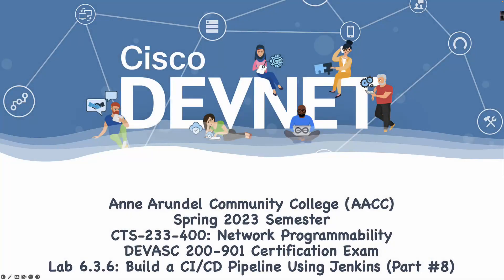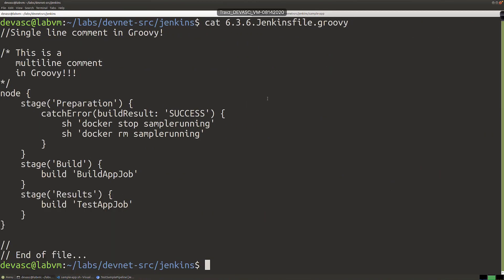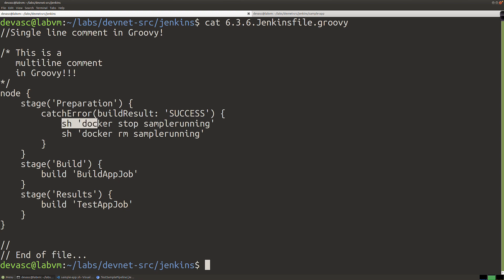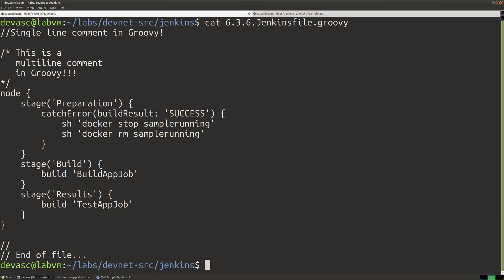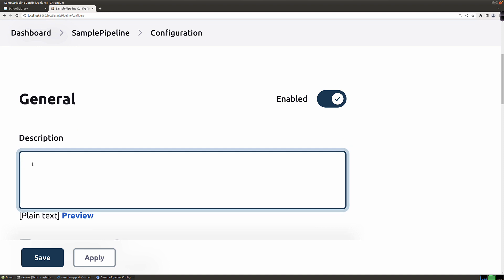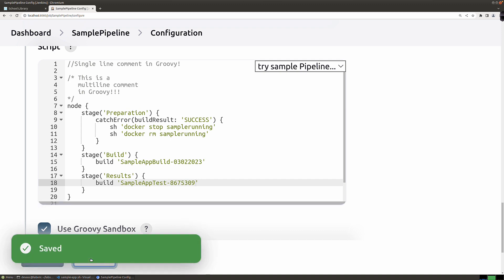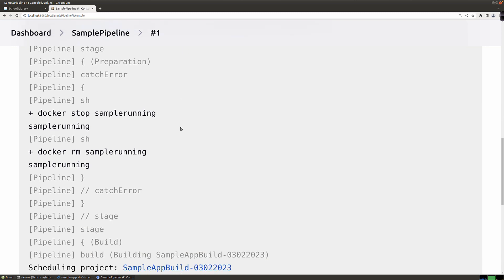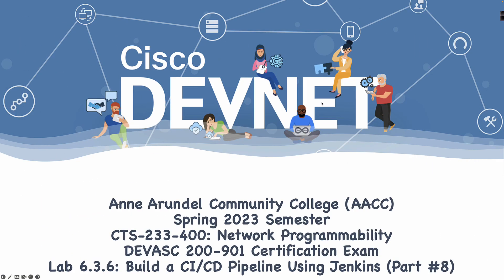AACC - Spring 2023 - CTS-233-400 - DEVASC 200-901: Lab 6.3.6 Build CI/CD Pipeline w/Jenkins Part #8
In this video, we now wrap up our journey on Lab 6.3.6 by examining Part #8 where we create a simple Groovy script known as a Jenkinsfile (in larger projects) and run this individual Jenkins job to check to see if our sampleapp python Flask app is running, if it is, stop and remove it, and then build and test it all with the single click of a button using our new pipeline job! The beauties of the CI/CD pipeline on full display! Enjoy!

*These videos are being made for my AACC Spring 2023 CTS-233-400 learners to provide additional support for their learning journey.*